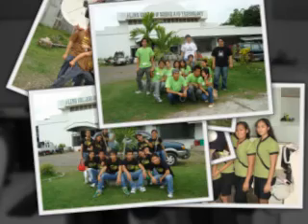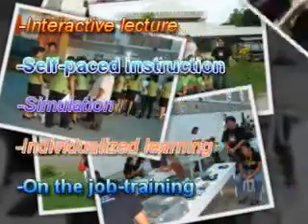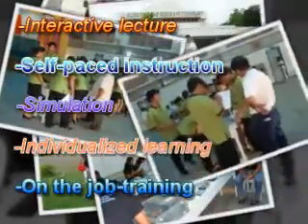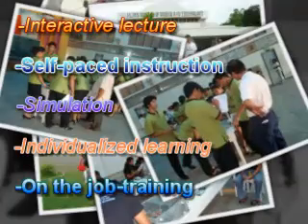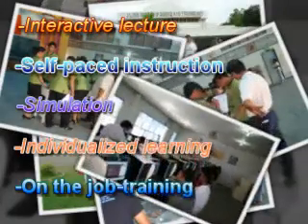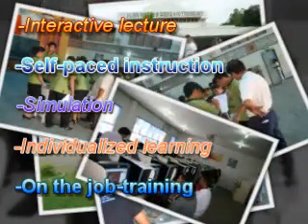ilink CST Computer Hardware Servicing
ICT Program of i-Link College of Science & Technology, Midsayap, Cotabato. Computer Hardware Servicing NC II.